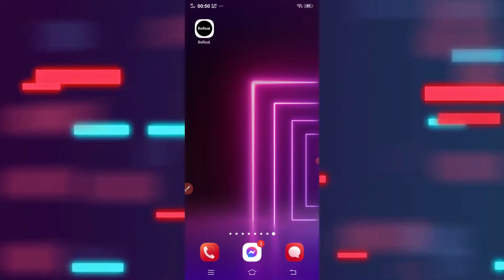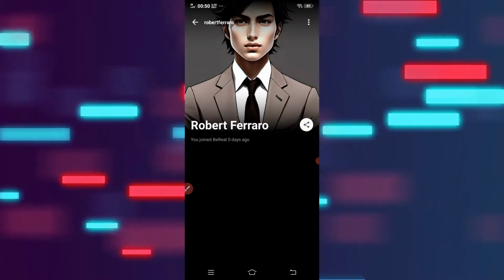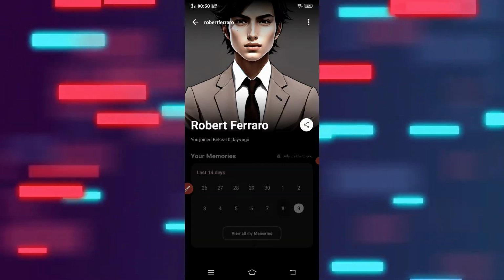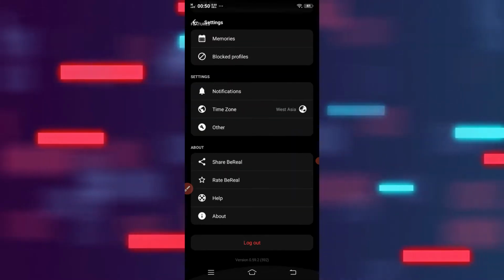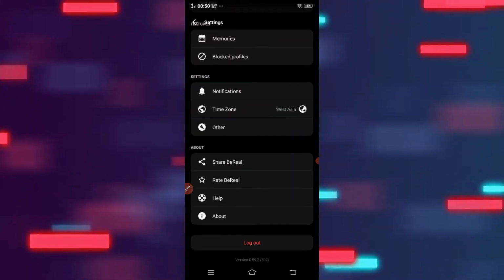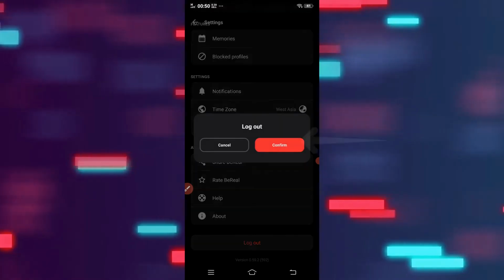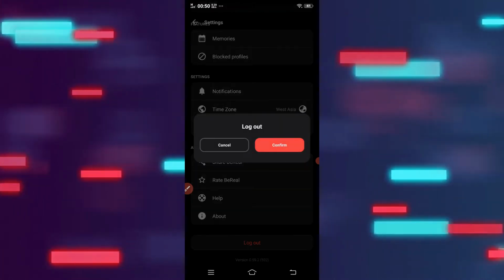BeReal Logout: How To Sign Out Of BeReal App (2023)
In this video I am going to guide you How To Sign Out Of BeReal App.

0:00 - Intro
0:06 - How To Sign Out Of Bereal App
0:24 - Outro

Hey EveryOne!